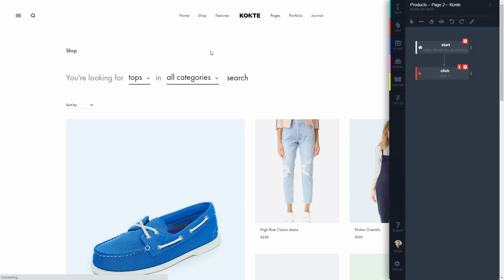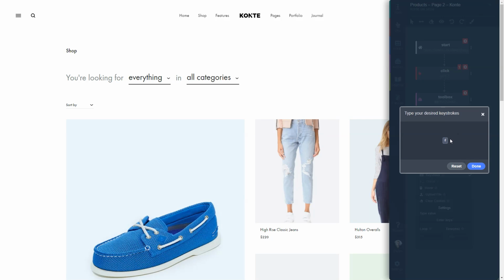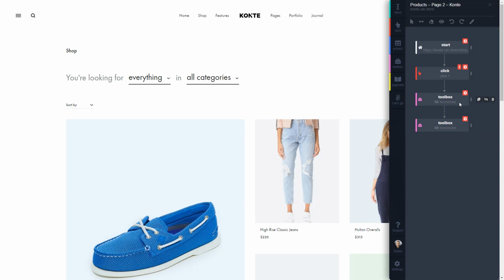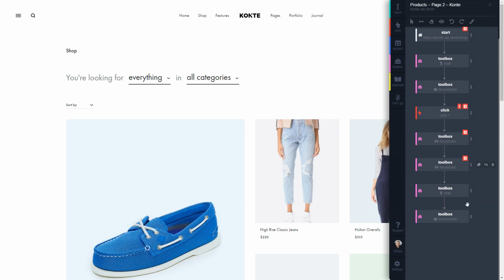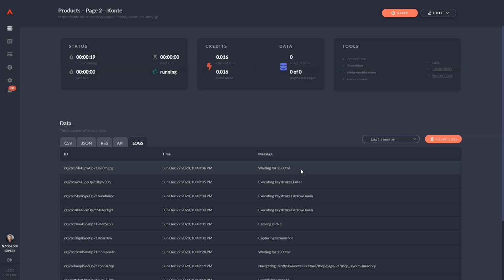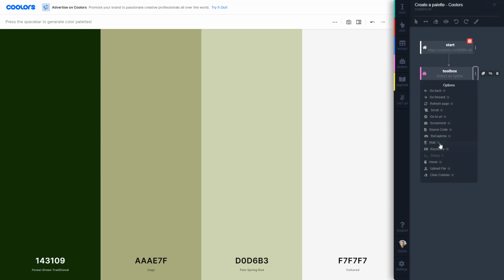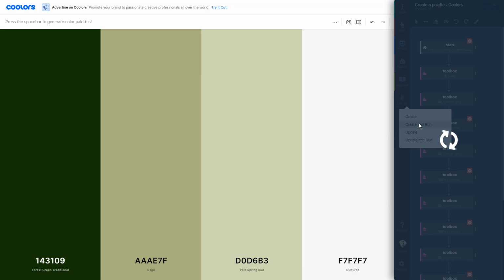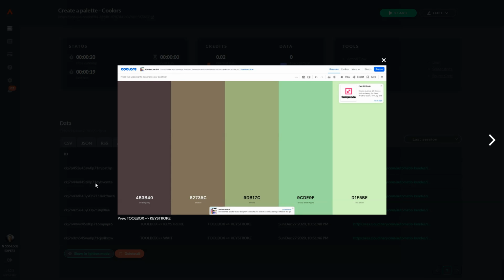Keystroke Action - Simulate button press on the keyboard